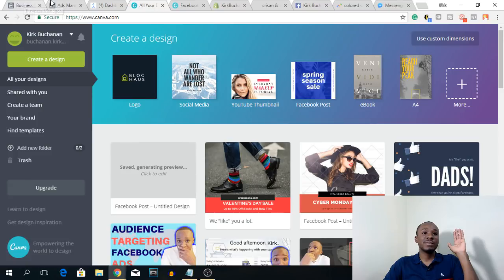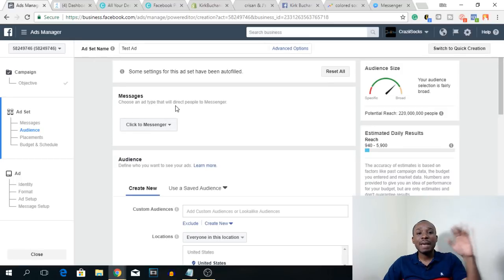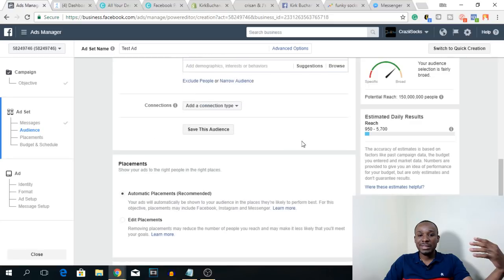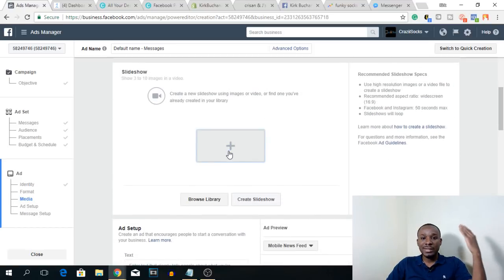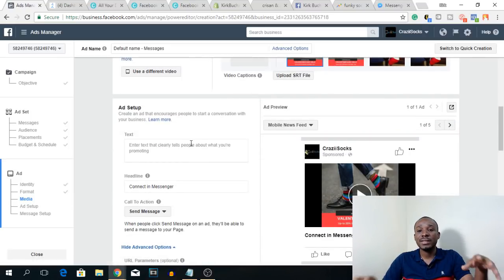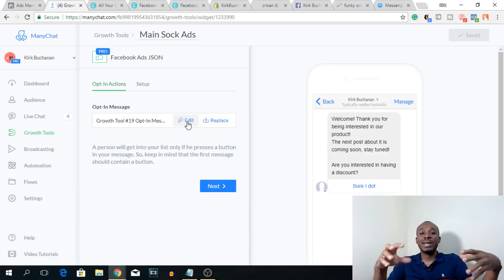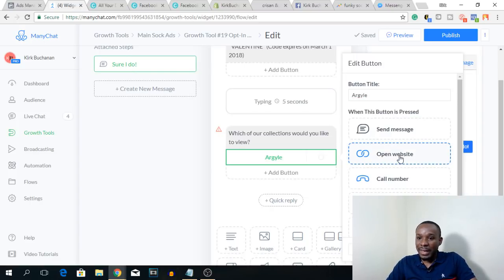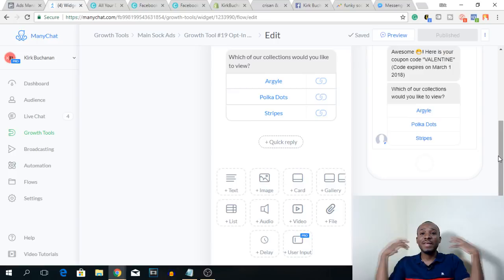How to Create a WINNING Facebook Ad for Shopify Using Chatbots (JSON)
In this video, I will share with you How to Create a Facebook Ad for Shopify using the Facebook Business Manager and Chatbots from ManyChat with the JSON code. We will be setting up a Messenger Ad and we will be connecting it to a Messenger Bot to show you the power of Messenger Marketing using Chatbots and Facebook Messenger Ads.

Must-Have Chrome Extension for Dropshipping:
✅Ebates: (This chrome extension gives you cashback on your purchases from most dropship retailers.

Production Tools:
✅Webcam: Logitech C920
✅Lapel Mic: Pop Voice